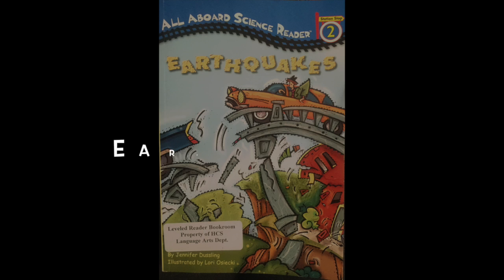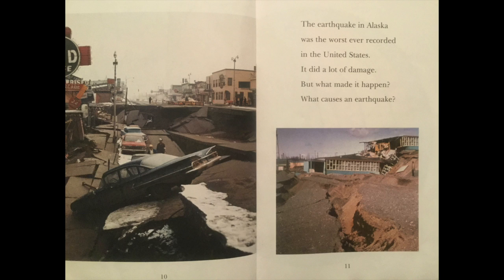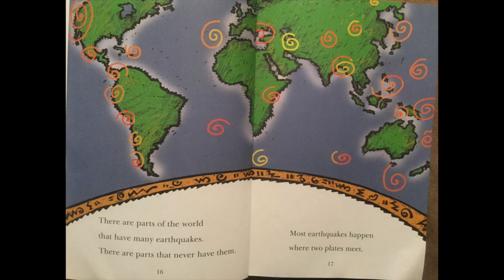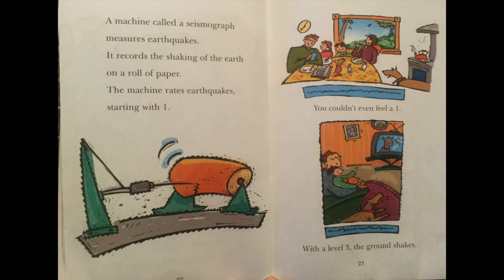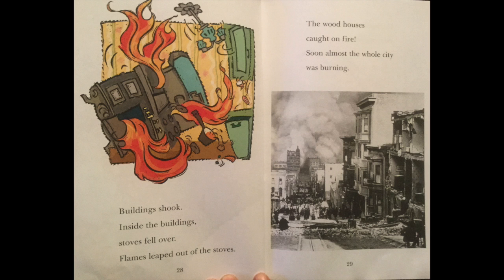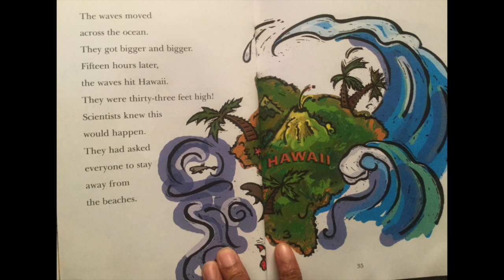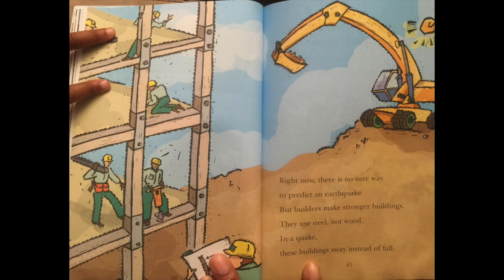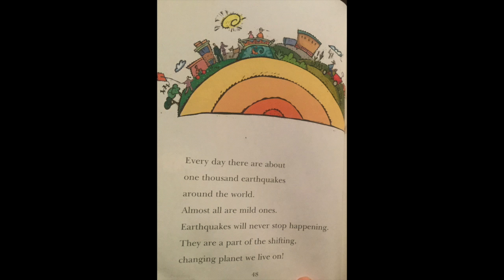Earthquakes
This video is about Earthquakes Read Along